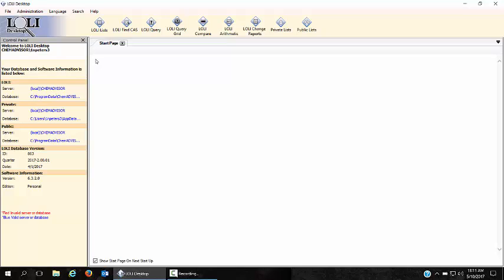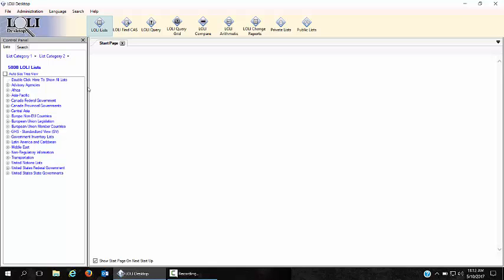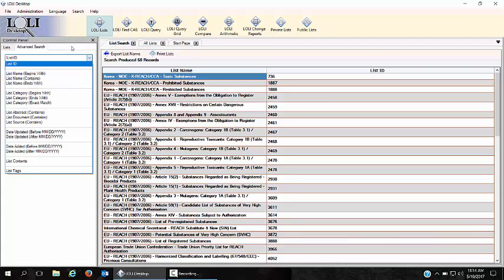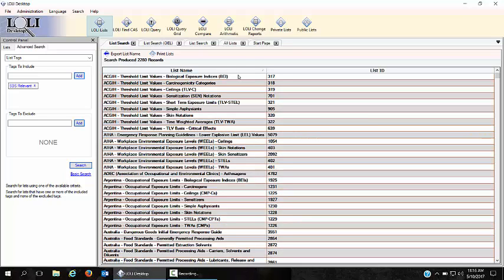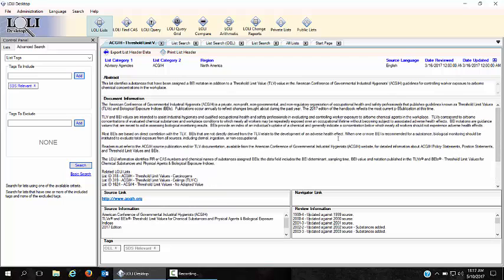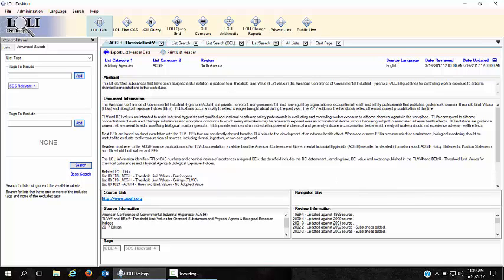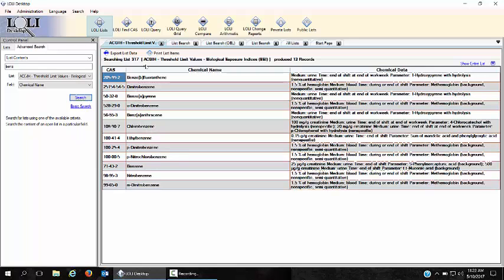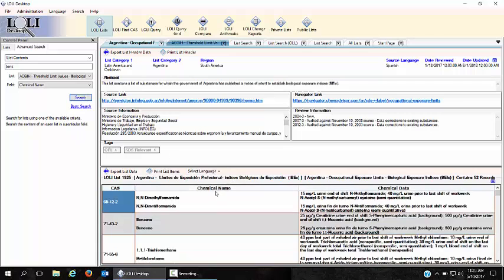LOLI Database - LOLI Lists Icon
Tim Kennedy provides an explanation of the LOLI “Lists” icon including details on how to use certain features and functionalities of this particular section of the database.